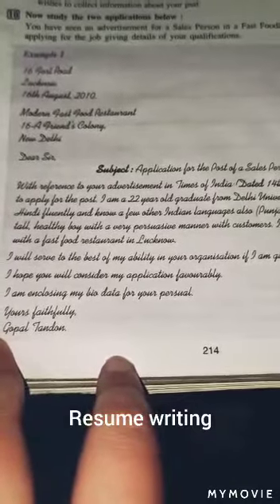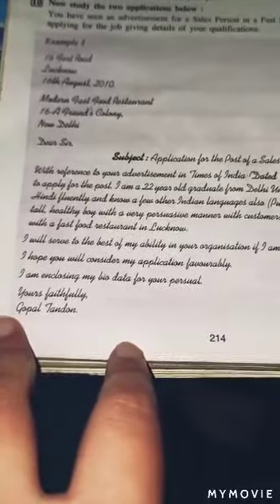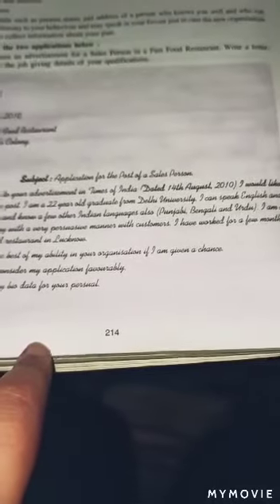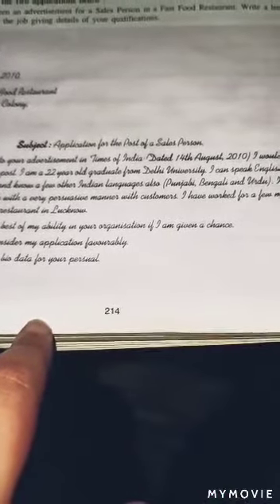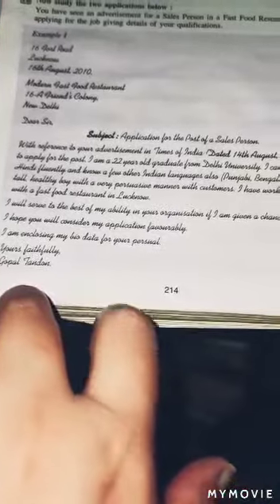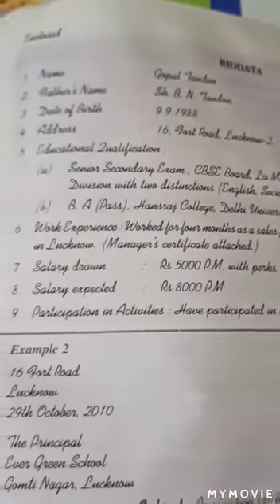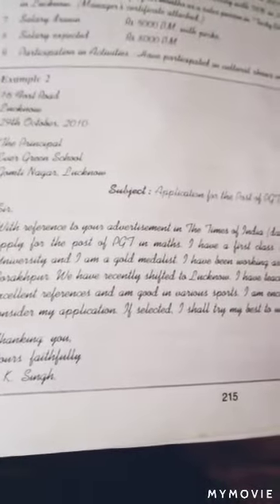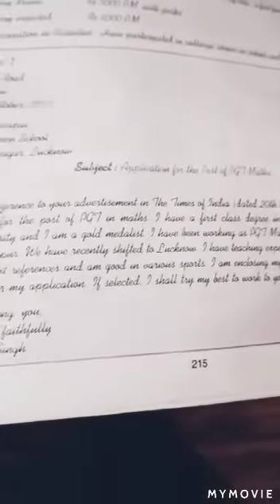How to write resume writing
Video from Shelly Malik